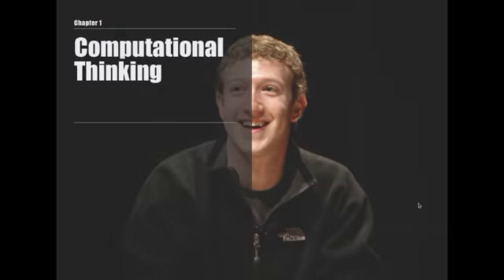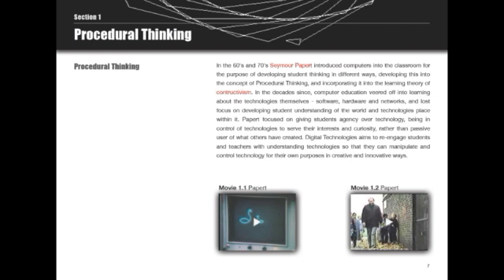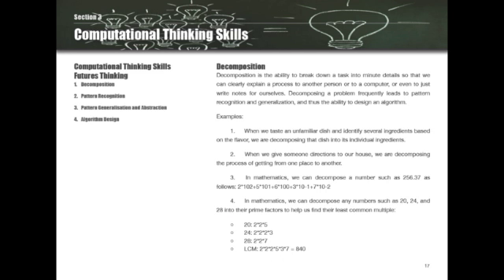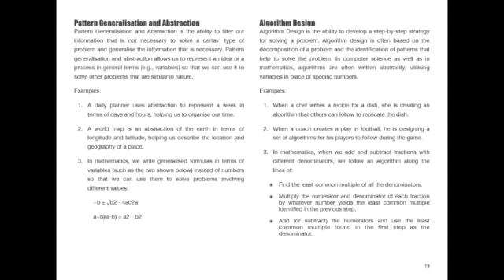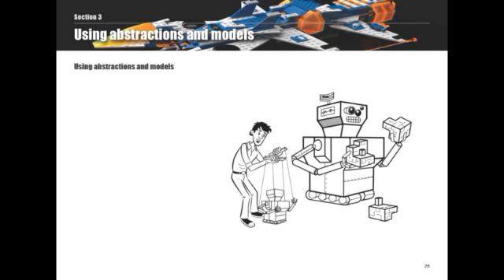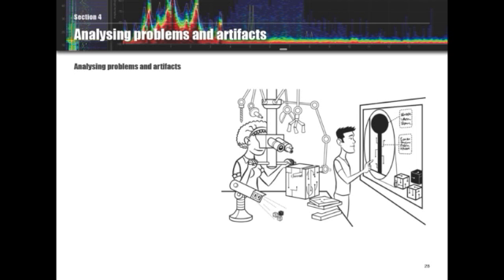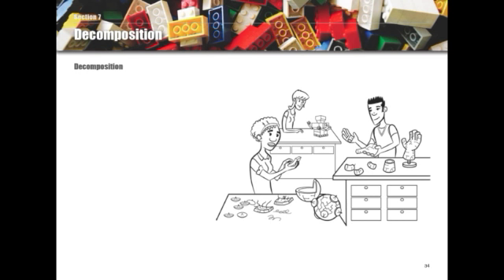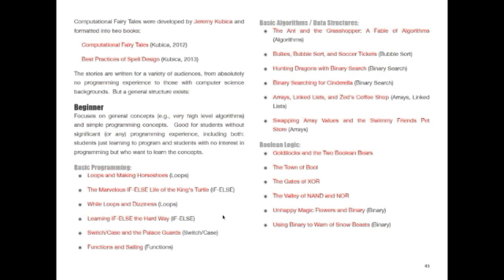Computational Thinking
This video is about Computational Thinking